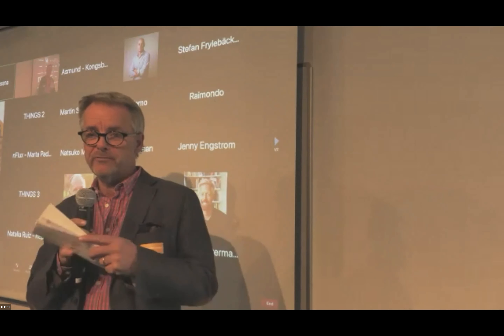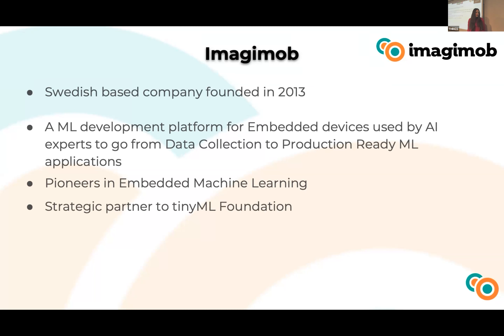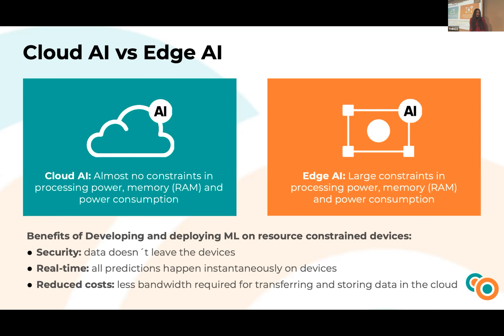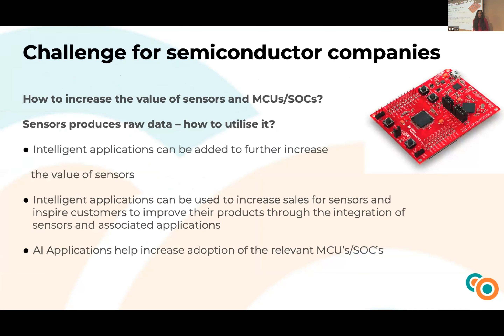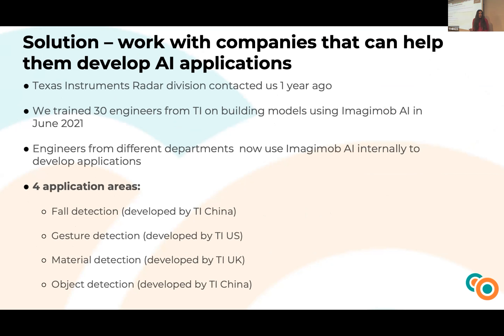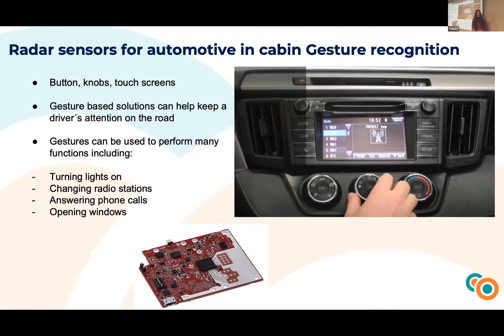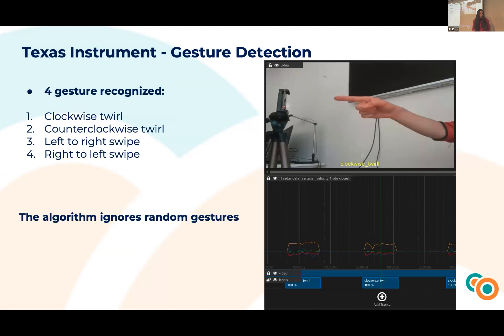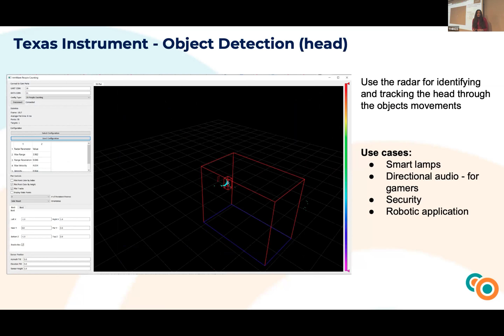Imagimob at THINGS 7th Anniversary, April 27 2022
Alina Enciu from Imagimob at THINGS Executive Summit™ as part of THINGS 7 Year Anniversary, April 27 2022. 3 Insights and 9 real-life cases were presented by great THINGS members.

“Why a leading semiconductor company decided to work with Imagimob in the area of tinyML and EdgeAI”

THINGS 7 Year Anniversary was an intense afternoon consisting of the popular Executive Summit™, the announcement of this year's Wall of Fame™, and a wrap-up of what's cooking at THINGS.